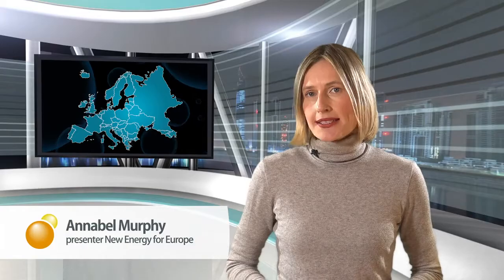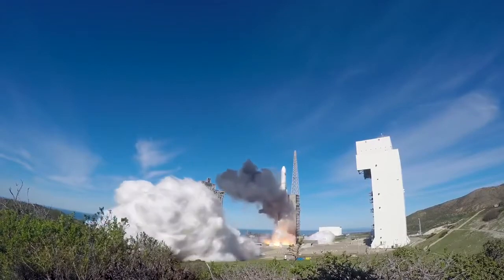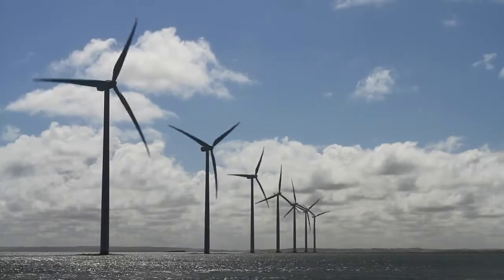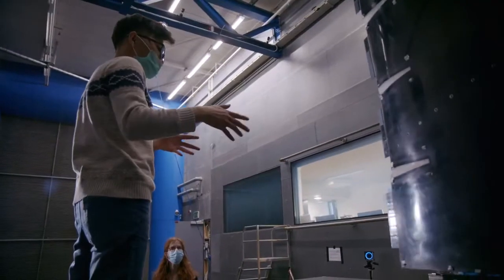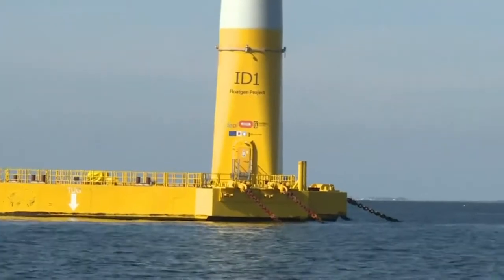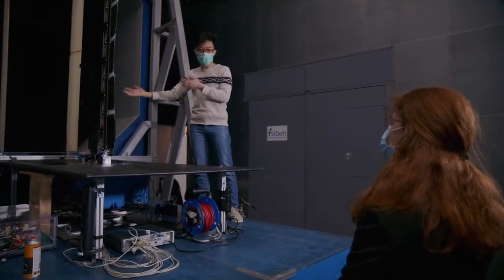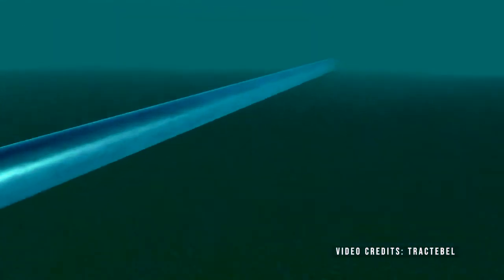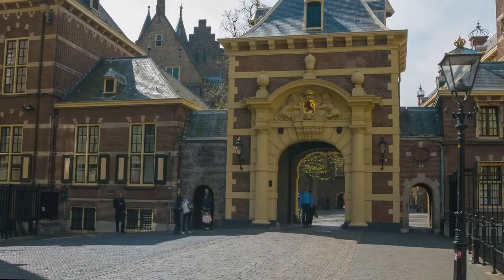Floating Offshore Wind Hydrogen Production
The Atlantic ocean offers more energy - green energy - than many dozens of nucleair plants together. We interviewed Axelle Viré, associate professor at Delft University of Technology.

Help us tell the world about Hydrogen if you can - Thank you!